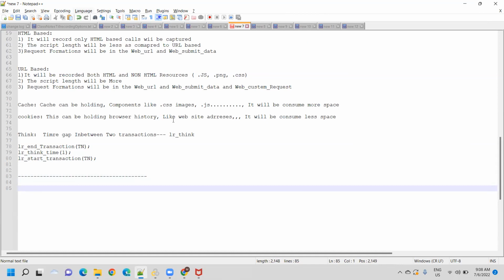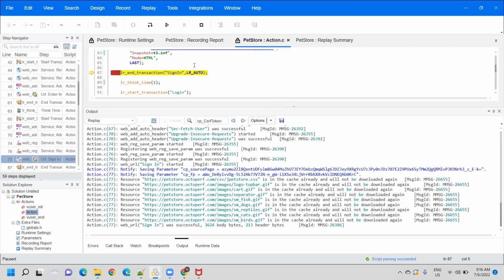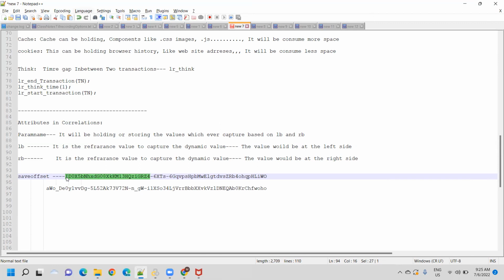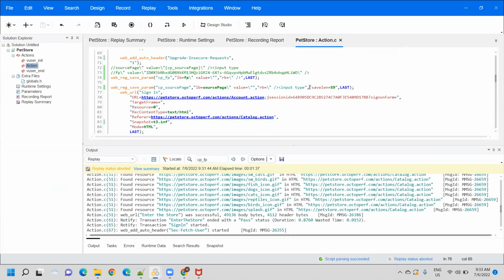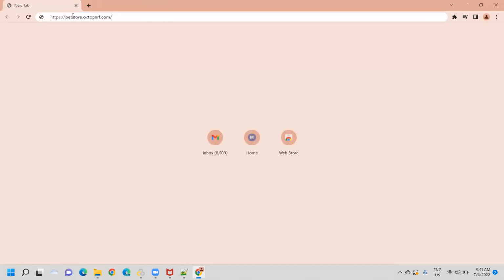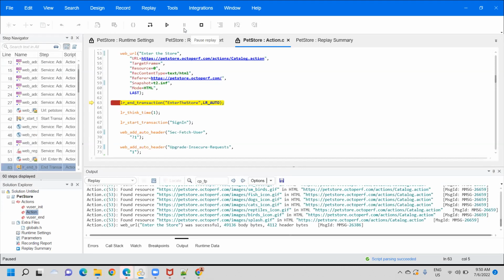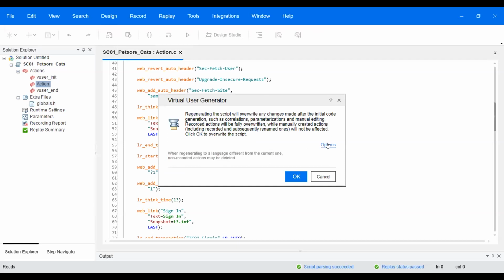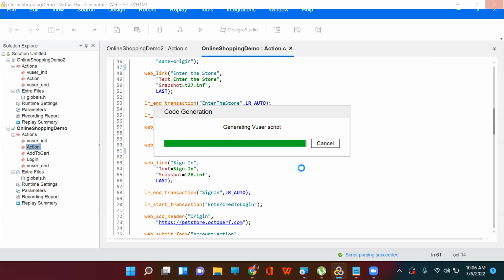GMT20220706 033731 Recording 1920x1080